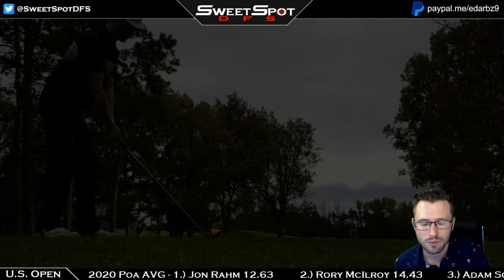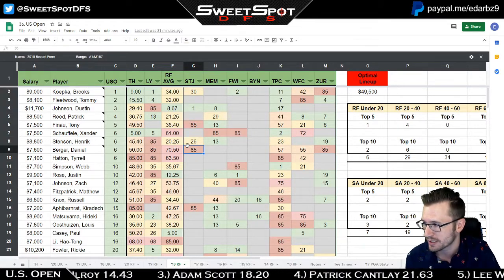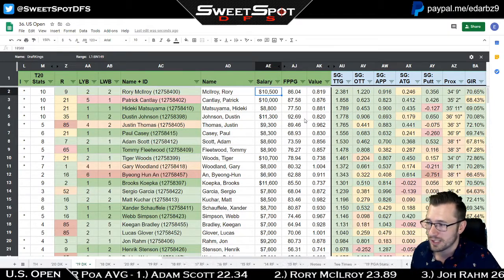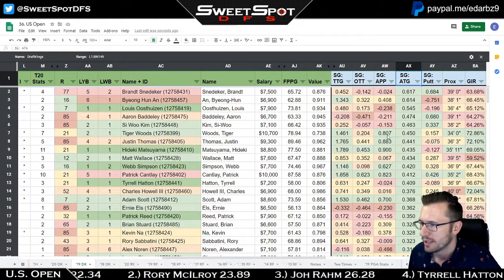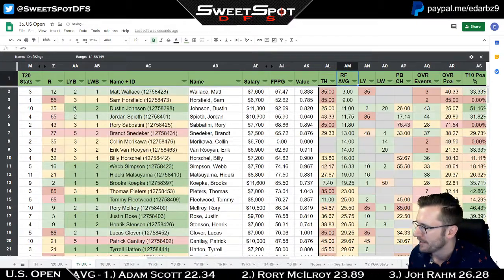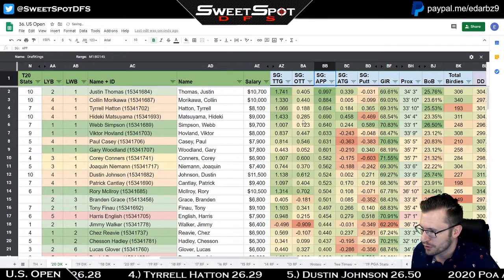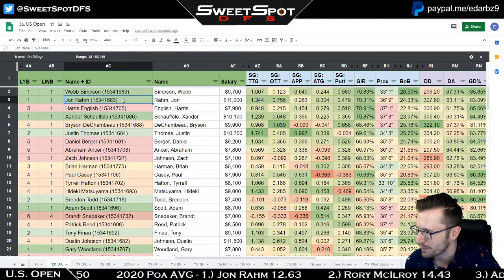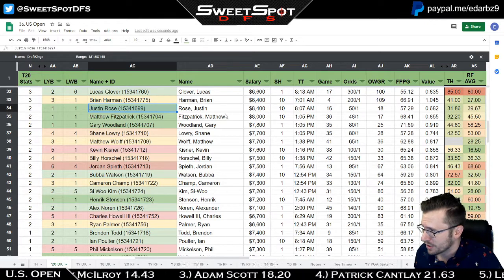US Open | SweetSpotDFS | Stat Fit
Welcome to a stat fit video for the 2020 US Open. Check out the time stamps below to see what I cover!

TIMESTAMPS
0:00 - Intro
2:30 - Recent Form vs Results
13:07 - Top Swing Stats for 2019
23:01 - Top Recent Form per Year
26:20 - Top Swing Stats for 2020
35:52 - Top 20 Stats per Year
39:57 - Favorite 2021 Stat Fit Plays